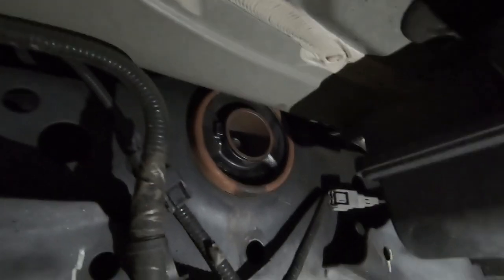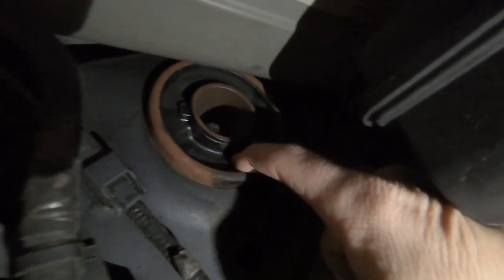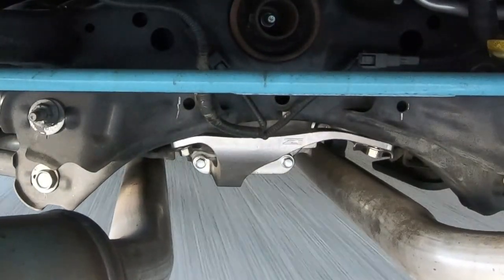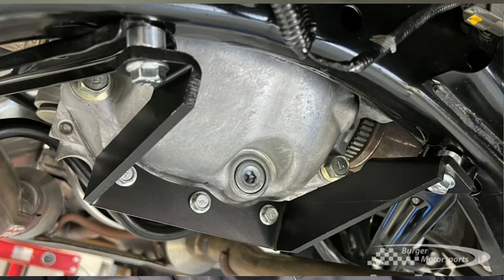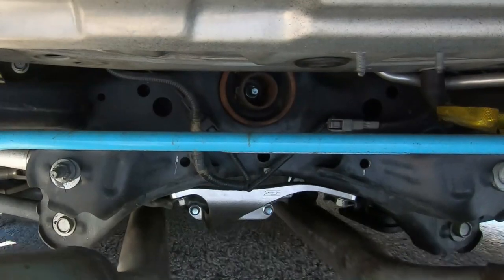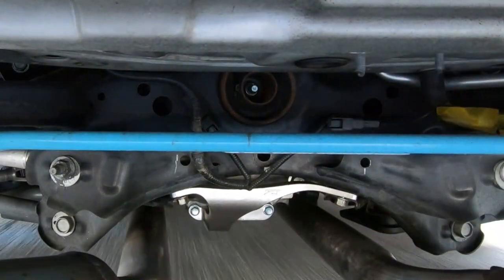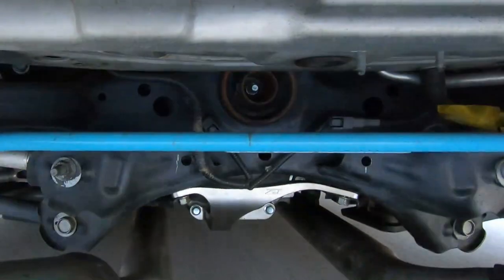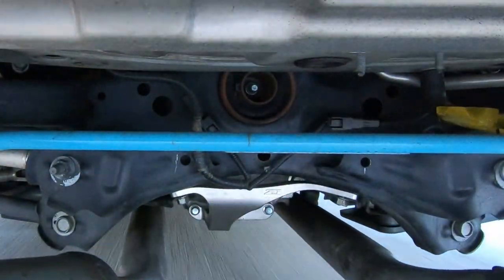Watch BEFORE Buying Z1 Motorsports Diff Brace Q50/Q60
Watch this BEFORE buying the Z1 motorsports rear diff brace for the q50 and q60!!